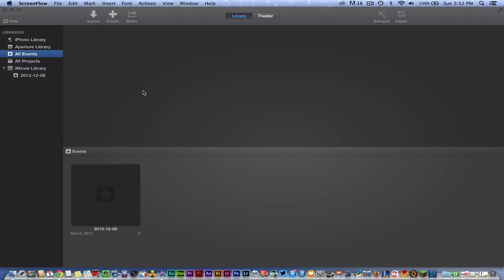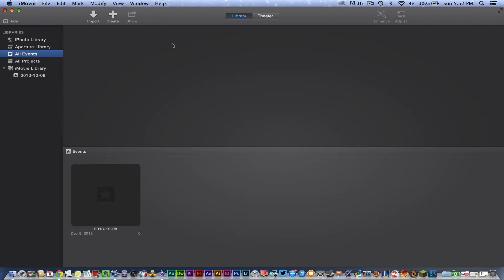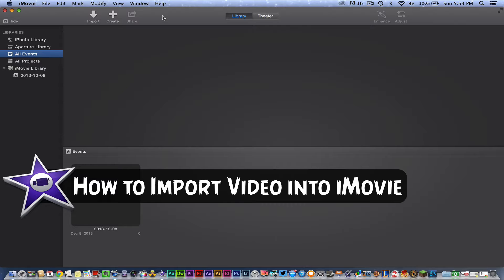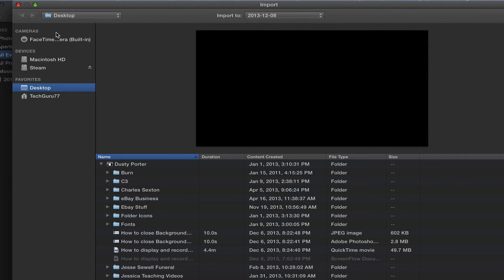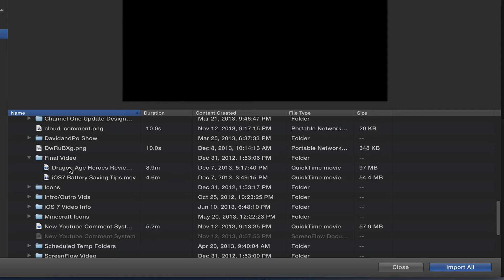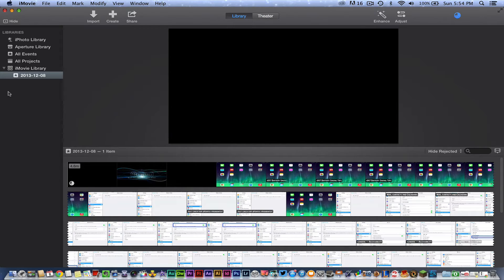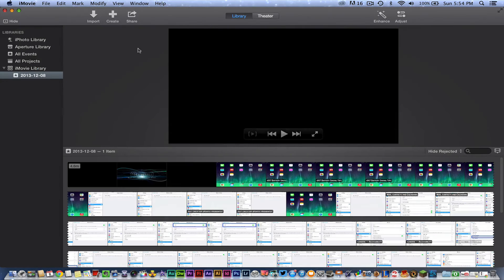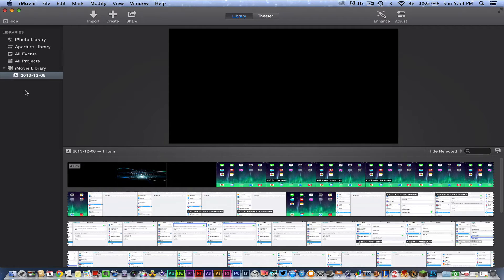iMovie 2013 Tutorial - How to Import Video Into iMovie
In this video tutorial I show you how to import video into the newly updated iMovie 2013 version. It is a little different than previous versions.

If you have an older version of iMovie watch this video

dmporter74